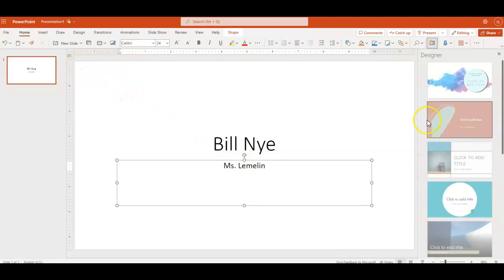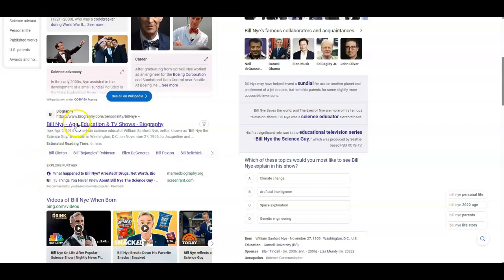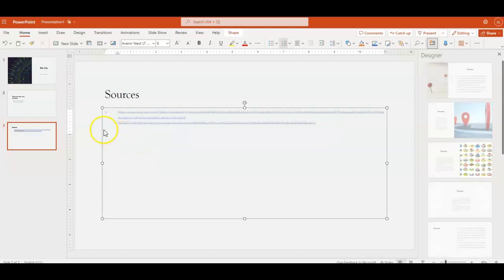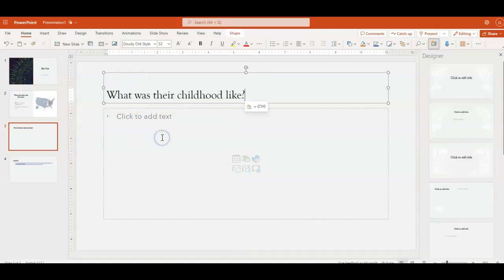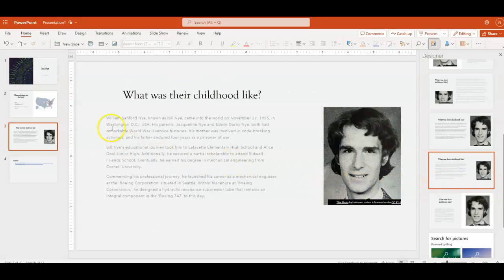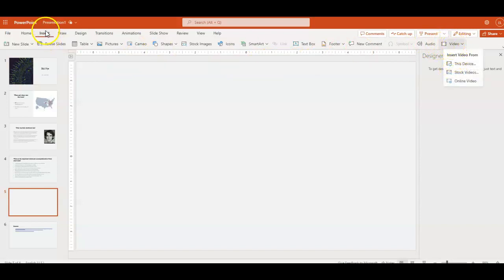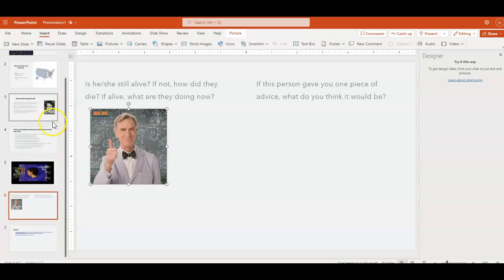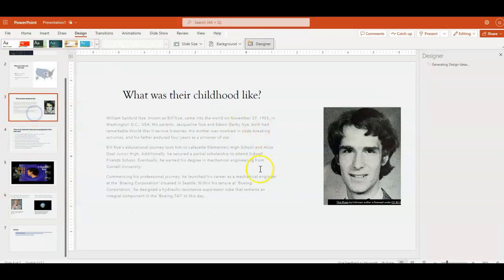Wax Museum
Wax museum Powerpoint suggestions/ help